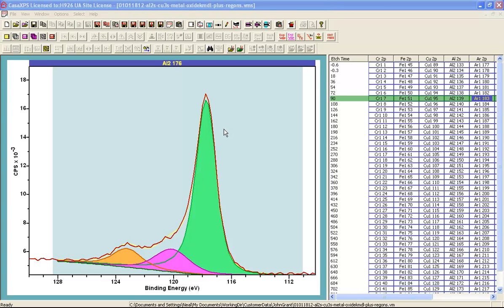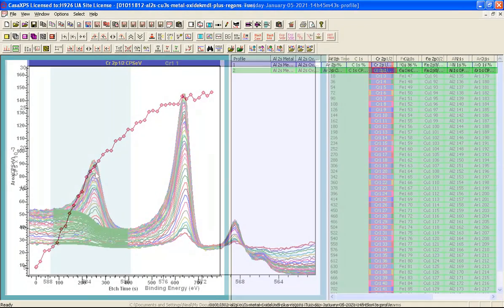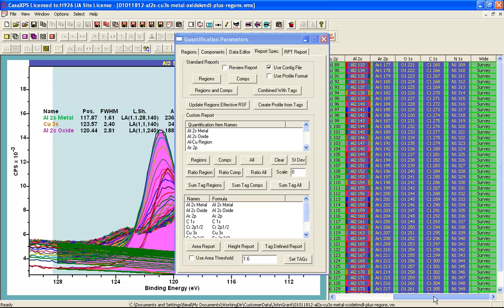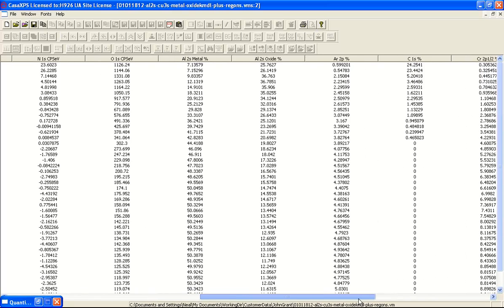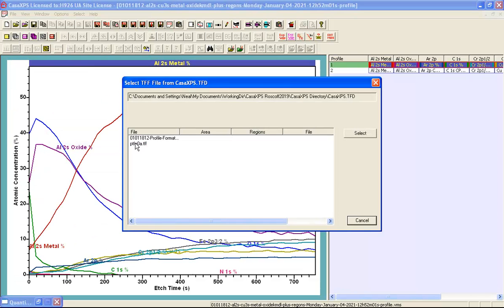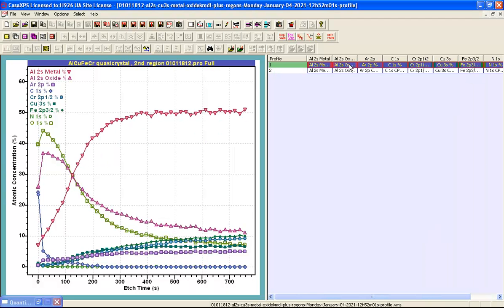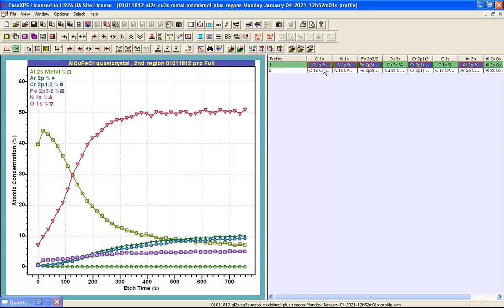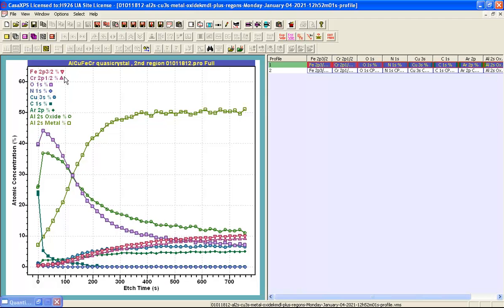Display of Profiles in CasaXPS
Depth profiles generated from XPS spectra require different display options from spectroscopic data. This video illustrates how to use tile format files to switch the display state to accommodate depth profile data. Colour assignment based on the position of a VAMAS block with respect to columns as defined by the right-hand pane is introduced and illustrated in this video.